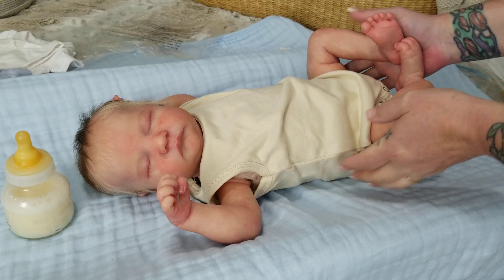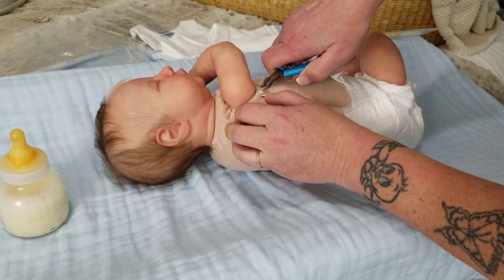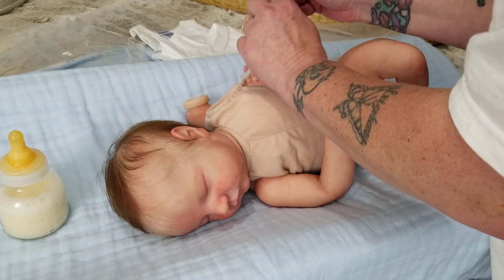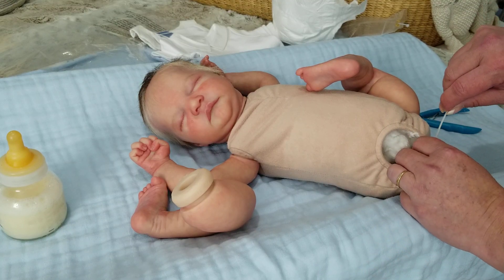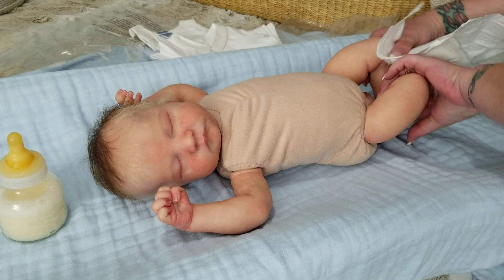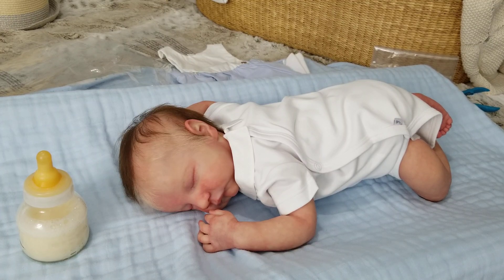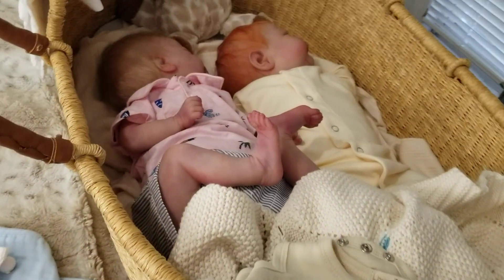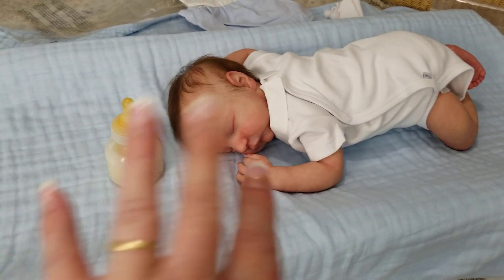Replacing zip ties on your reborn babys limbs featuring Levi by Bonnie Brown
Today I'm changing zip ties on Stellans limbs as his limbs were feeling to loose so I did a little matinence & changed the zip ties to tighten them up to my preference!

Matinencing your reborn dolls is something very important for every serious doll collector to know. It's easy & there are many "how to videos" out there.
Hope this helps all you new collectors as well as a chat with all you seasoned collectors!

BECOME A MEMBER OF THE PIXIE SQUAD TODAY! EXCLUSIVE CONTENT & LIVE CHATS . NETWORK WITH ME,  OTHER COLLECTORS & ARTISTS AT VARIOUS STAGES OF COLLECTING!

GOD BLESS 🥰